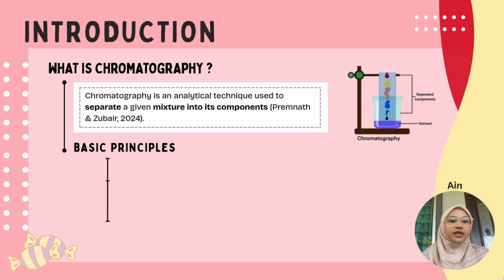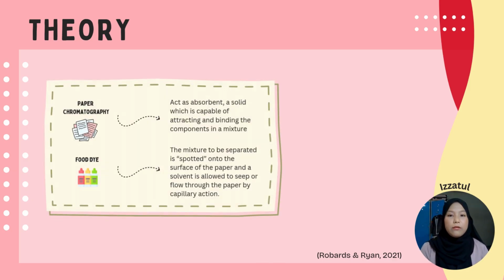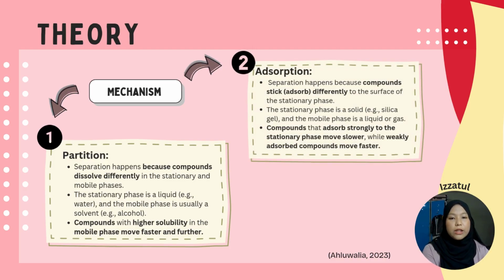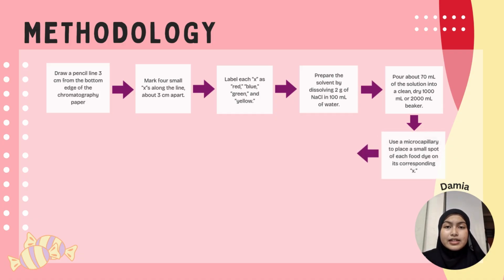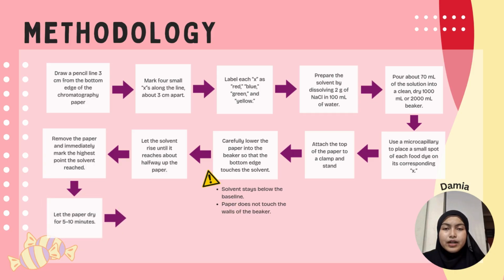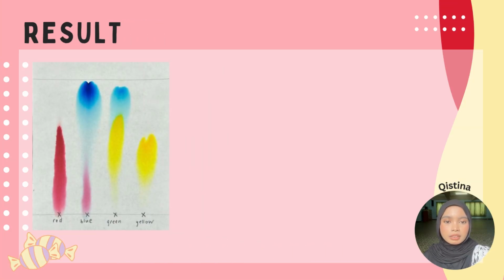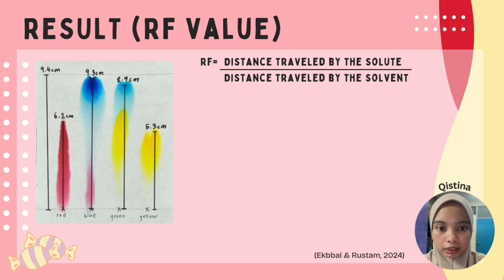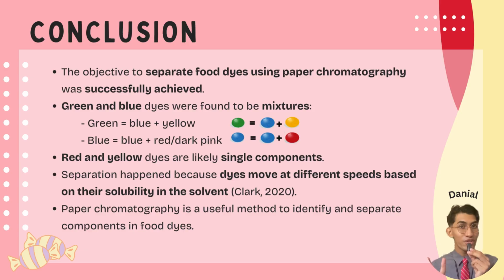CHM256 | CANDY PAPER CHROMATOGRAPHY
GROUP MEMBERS
1. PUTERI DAMIA ZULFAH BT MARZUKI (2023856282)
2. AIN NADHIRAH BINTI HARUN (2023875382)
3. ⁠QISTINA MARDHIYYAH BINTI MAHRUS (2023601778)
4. ⁠NUR IZZATUL FAQIHAH BINTI JAMALUDDIN (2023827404)
5. WAN NUR ATHIRA BINTI WAN MOHD RADZI (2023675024)
6. ⁠MUHAMMAD DANIAL HAFIZI BIN MOHD RAZAK (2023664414)